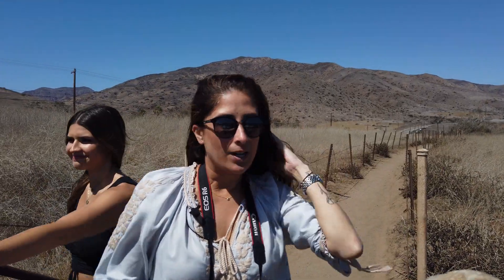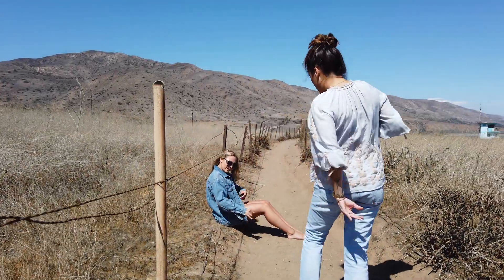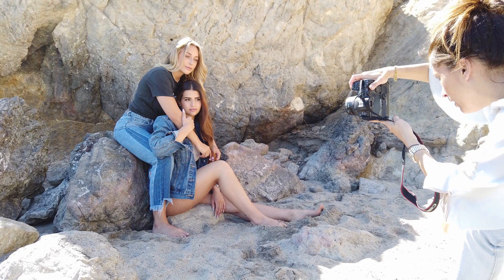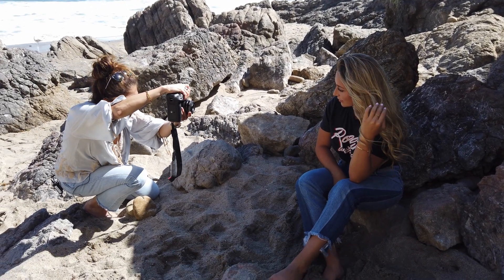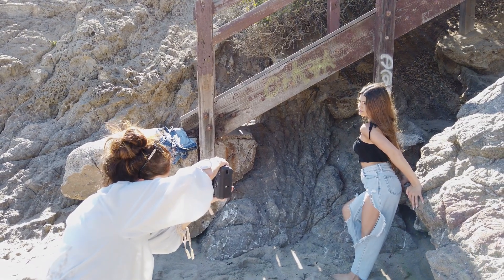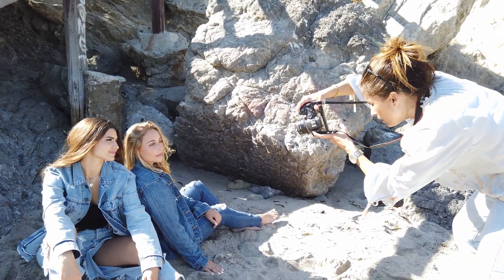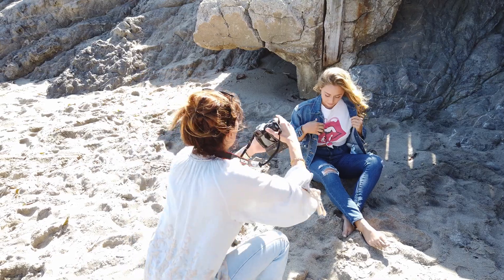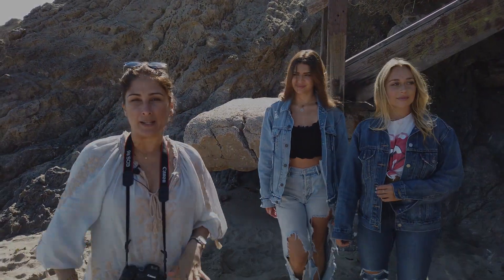Natural Light Photoshoot... Today's Guest: Kendyl & Ciera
Hello, here is a new episode of my Natural light Photoshoot series for @amandapelkins Youtube channel!!

I have recently purchased Canon's pancake lens (Canon 40mm 2.8) and I'm super enjoying shooting with it. So I decided to do a whole shoot using nothing but that lens on my R6 body.

It was so fun to have 2 of my son's friends join me for this episode. We shot at one of my favorite beaches in Southern California, Leo Carrillo State Beach. Please make sure to check out their Instagrams

The girls are so beautiful and were so good at following directions and trusting me with my ideas. As for the concept, all I knew is that I wanted denim on the beach during sunset. However, I had to make peace with shooting at mid-day instead because the tide would be very high at sunset time. As a natural light photographer, I've learned that you don't mess with Mother Nature and just go with the flow instead. Regardless of the major lighting switch, I'm so happy that I was able to capture all the images I had in my mind from the moment I saw this shoot in my head.

As you'll be able to see in the video, I only used my R6 and the same lens. Absolutely nothing else. The settings are included for each shot.

I’m still not exactly comfortable being filmed, but I’m trying to share more of my process anyway. I’d love feedback on what more you’d like to see so that I can focus on that for the upcoming episodes.

I edited all of these images using my Lightroom presets and you can find them

Beijos,

~A